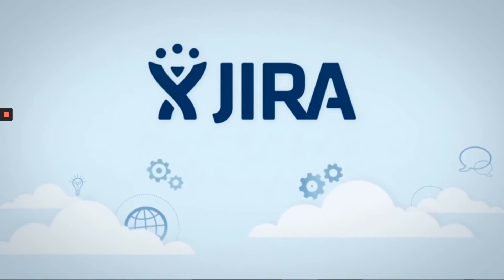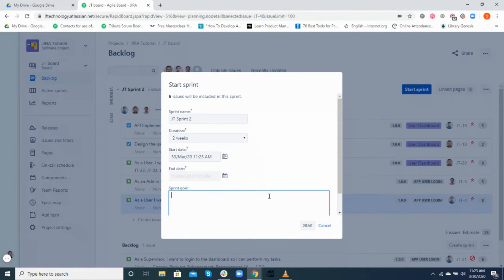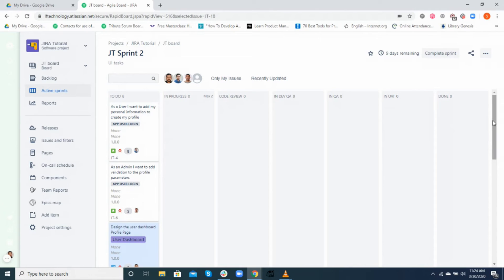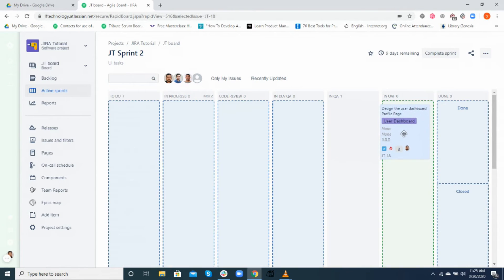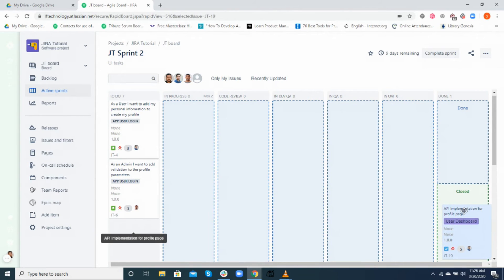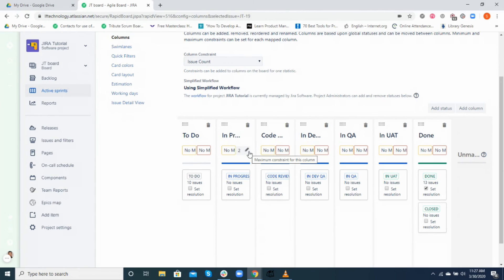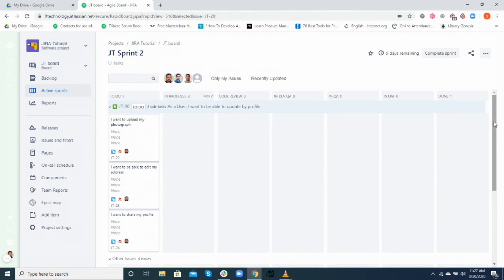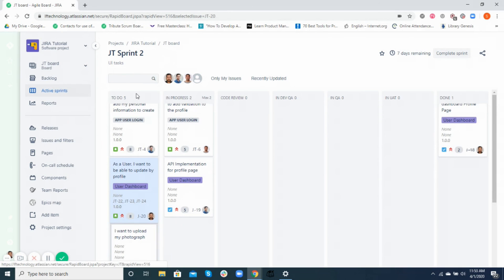Episode 3 | JIRA Basics Tutorial: Workflows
Leapfrog Technology Inc.

In this episode we have covered the following topics:

JIRA Workflows:

1) Active Sprint
2) Column
3) Status
4) WIP Limit
5) Swimlanes

🎵 Track Info:

Title: Morning Station by Tokyo Music Walker